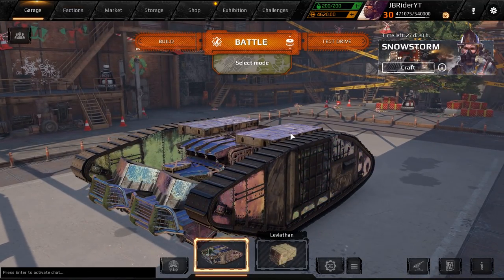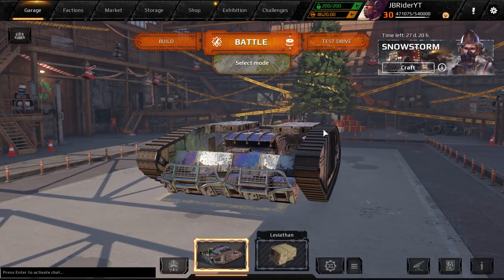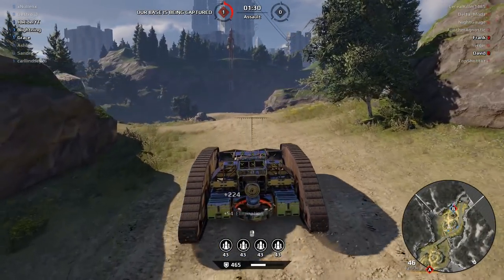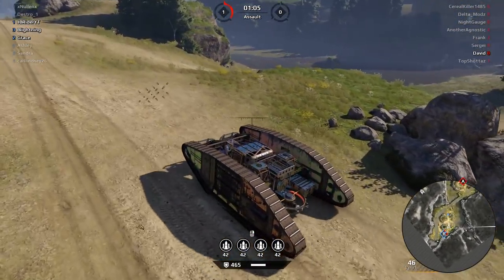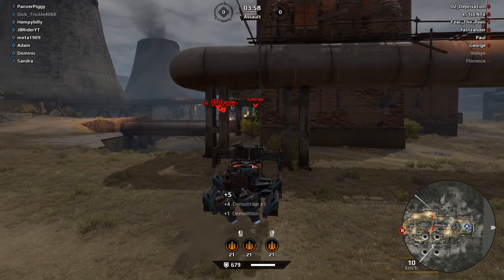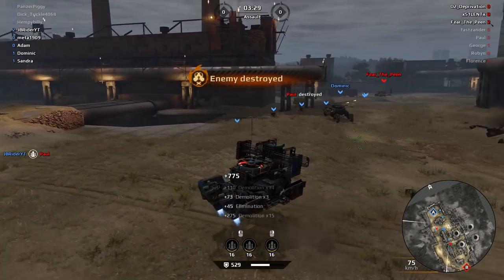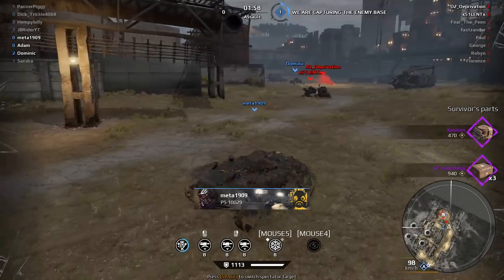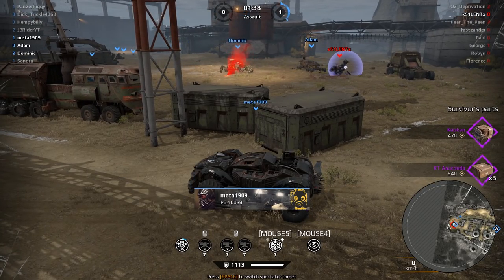Crossout's BEST CREATIONS with the NEW LOCUST Rocket launcher weapon - Crossout Gemaplay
KEY FEATURES:

1. Unique vehicles, crafted by players using a wide range of available parts: from nimble buggies to heavily tracked off-road vehicles or combat platforms on antigrav fields.
2. Complete freedom of creativity and thousands of possible combinations: Create vehicles of any shape using a wide range of parts, with a wide variety of armour and weapons to help support your arsenal.
3. Advanced damage model: destroy any part of an enemy vehicle and it will affect the machine's performance immediately.
4. A huge arsenal of weapons: From chainsaws to power-drills, machine guns to rocket launchers, and a wide range of variety including flying drones and stealth generators.
5. Your own workshop: create new and advanced parts, and auction them at the in-game marketplace.
6. Choose your own battle strategy: Apart from victory, the only thing that matters is your Survival!